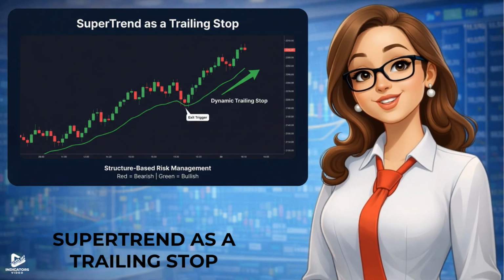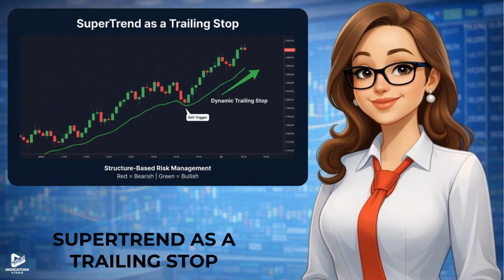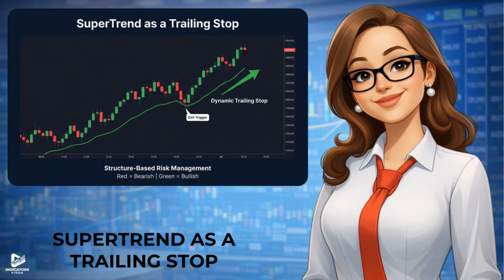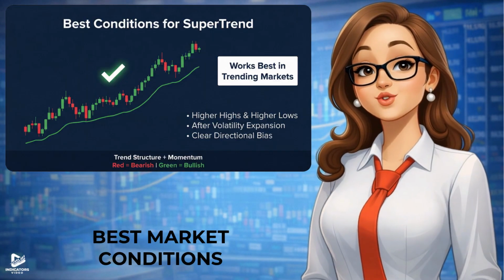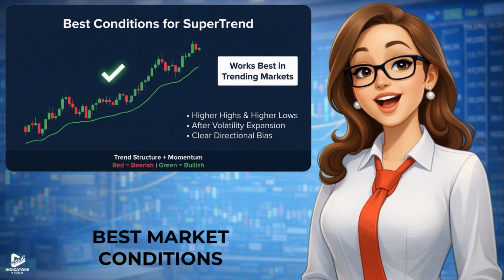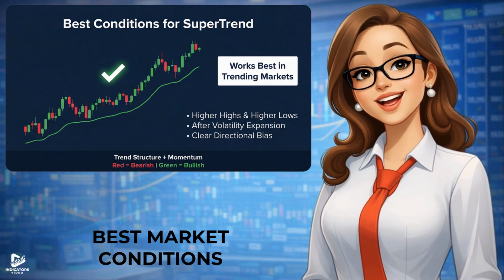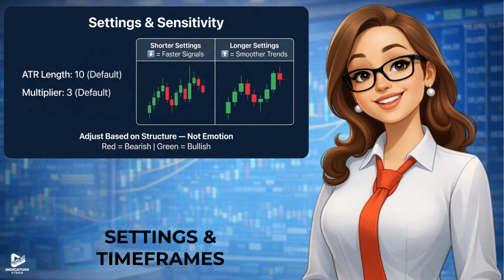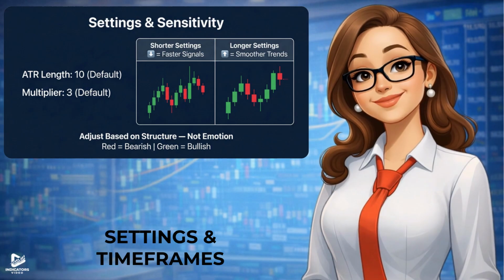SuperTrend for Beginners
In this video, we delve into the SuperTrend indicator, a popular yet often misunderstood tool in trading. Learn how it measures volatility and provides insights for trend structure, entries, and exits.

- Understand what SuperTrend represents and how it calculates trends using ATR (Average True Range).
- Discover the significance of the red and green line flips and what they indicate about market structure.
- Learn how to effectively use SuperTrend for entry signals and as a dynamic trailing stop.
- Recognize the limitations of SuperTrend in choppy markets and how to avoid false signals.
- Explore the importance of confirmation before executing trades based on SuperTrend signals.
- Understand the impact of the multiplier on the sensitivity and performance of the indicator.
- Gain insights into adjusting SuperTrend settings based on your trading timeframe and risk tolerance.

trading strategies, SuperTrend indicator, trend analysis, volatility measurement, ATR, trading psychology, risk management, trend following